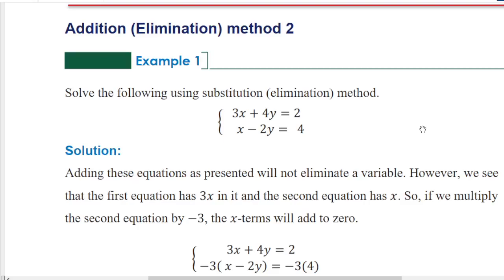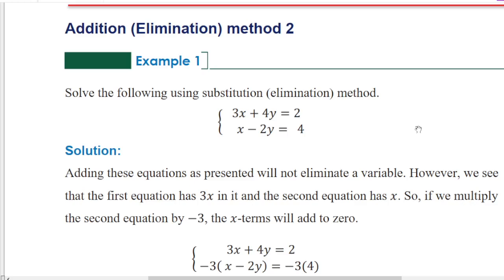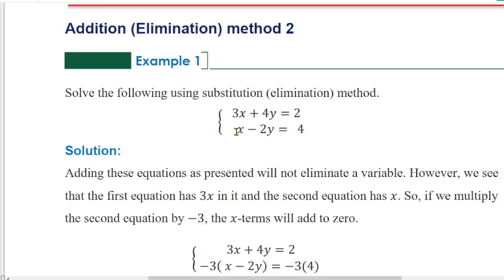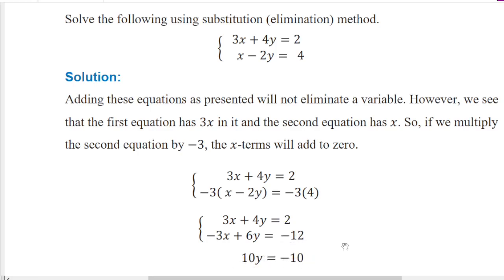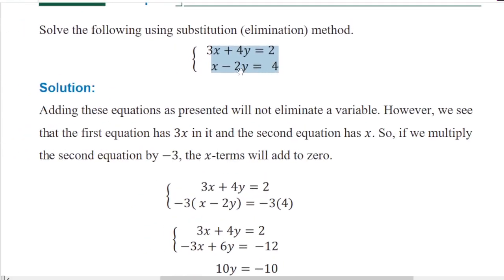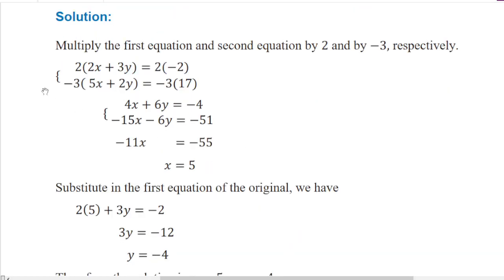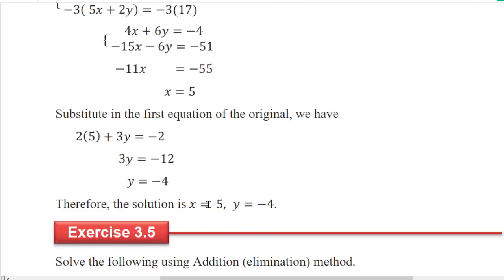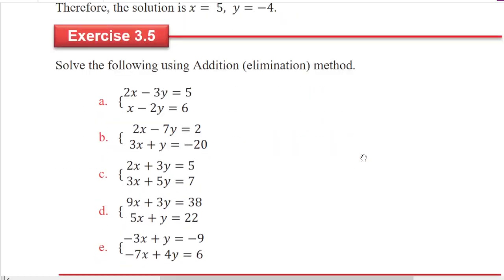9-45 Solving Linear Equations with two variables by Addition (Elimination) method part two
I've launched a new YouTube channel on where I share videos on Mathematics and physics. The primary goal of this channel is to assist young students with their education, particularly in mathematics and physics.